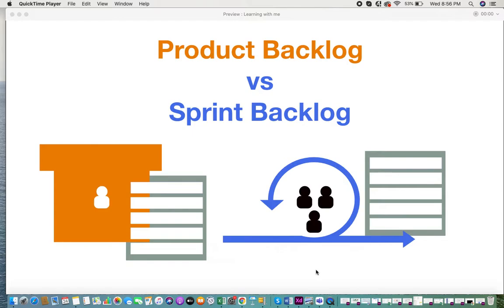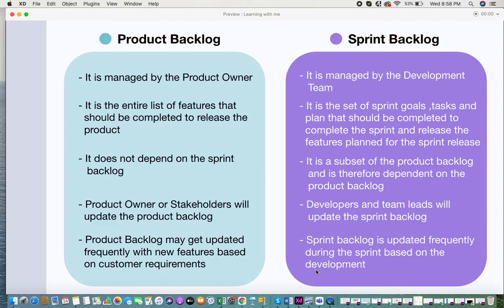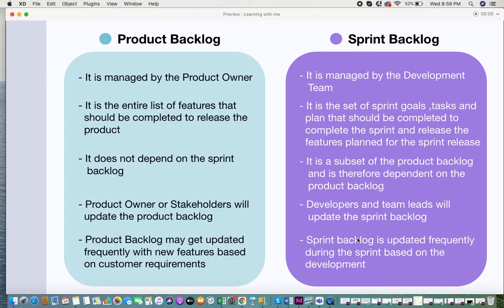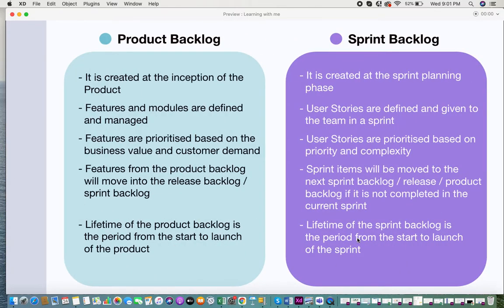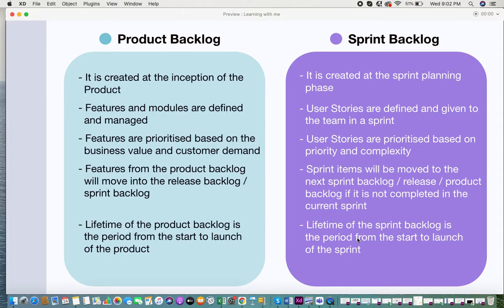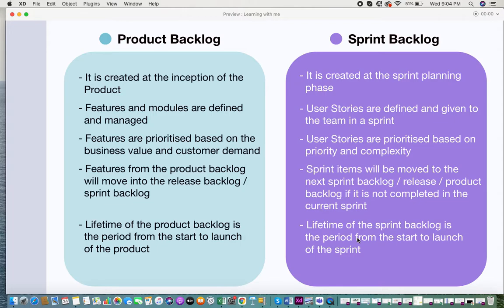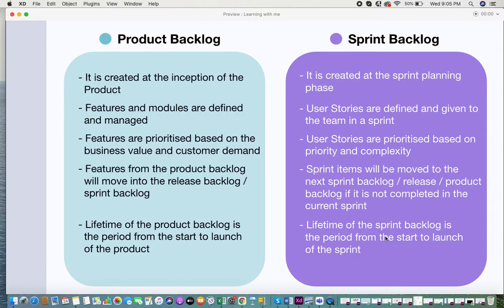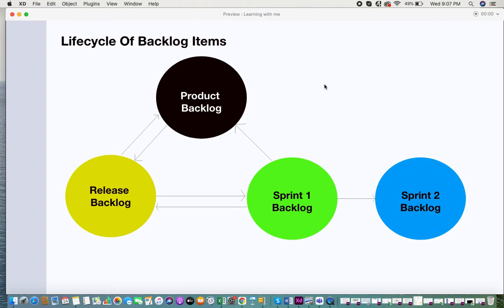Product Backlog vs Sprint Backlog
This is a video on the difference between a product backlog and sprint backlog and how to manage backlog items.